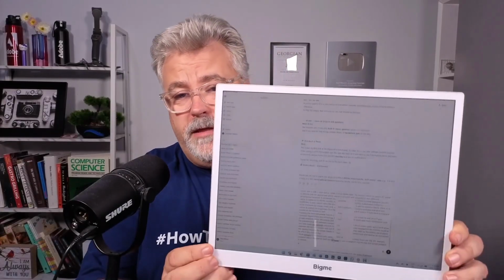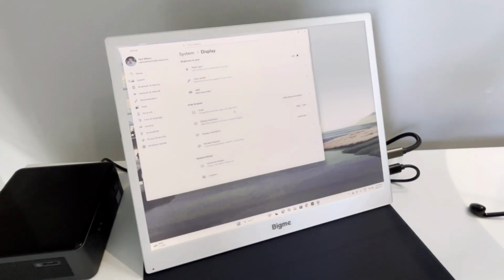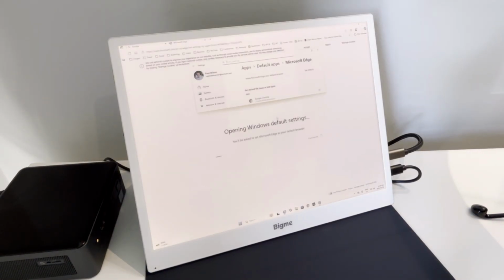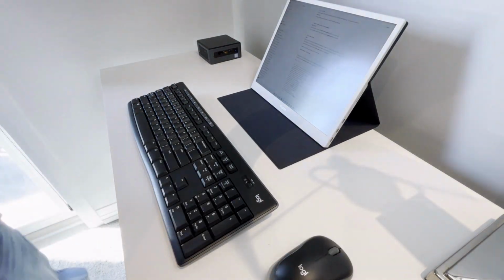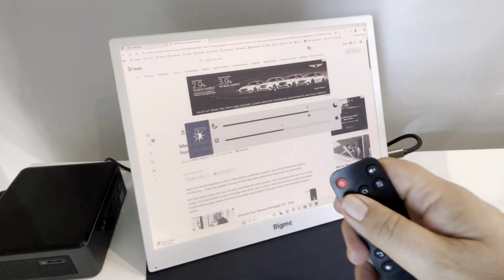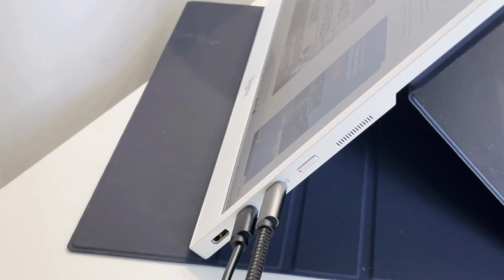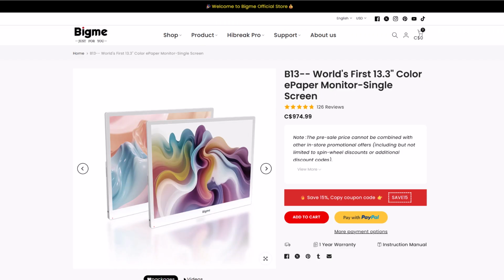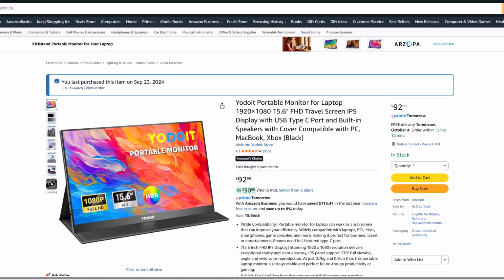Unboxing & Review: Bigme B13 – The 13.3" Color Epaper Monitor for Productivity and Eye Comfort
In this video, I unbox and review the Bigme B13, the world's first 13.3-inch colour e-paper monitor. As someone who relies on dual monitors for productivity, I share my hands-on experience with its unique features, including the touch screen, high resolution, and portability. Discover if this e-ink display is worth the investment for your workflow and eye comfort.

The new B13 firmware includes significant updates, such as text enhancement, temperature reduction, wireless projection ratio, rotation directions, and more. Check the images for details!